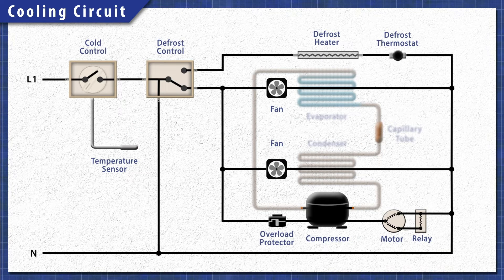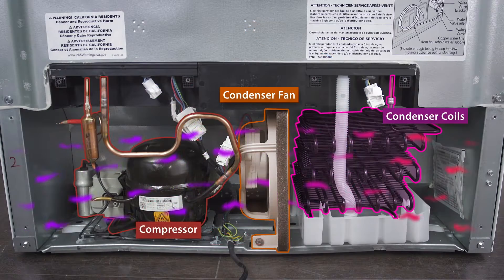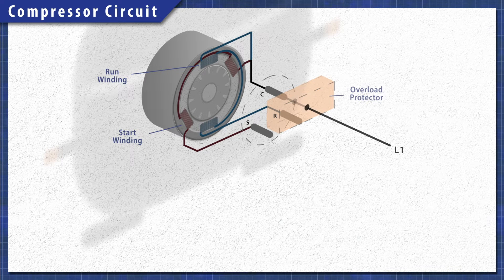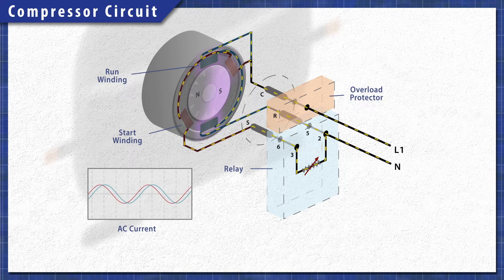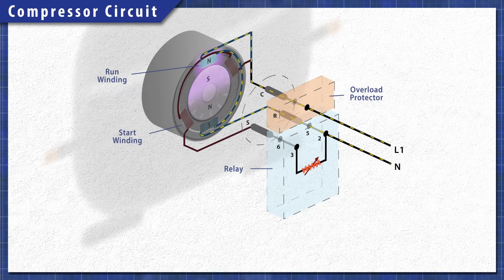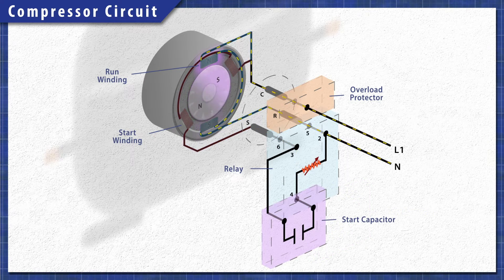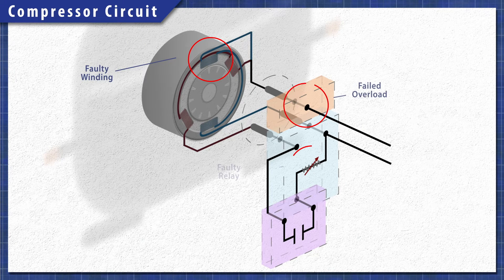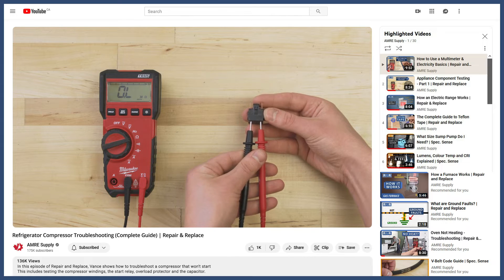Refrigerator Compressor Starter - How it Works | Repair & Replace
In this episode of Repair & Replace, Vance shows how the refrigerator compressor starter components work. This videos explains the working principle, and the function of the overload protector. relay, and capacitor, and how they are used to get the compressor motor spinning. The relay might be a PTC thermistor or a current start relay. These work differently but help switch the start winding after startup. The run winding stays on the entire time.

00:00 Intro
00:06 Cooling Circuit Basics
00:40 Compressor Circuit
02:15 Further Troubleshooting